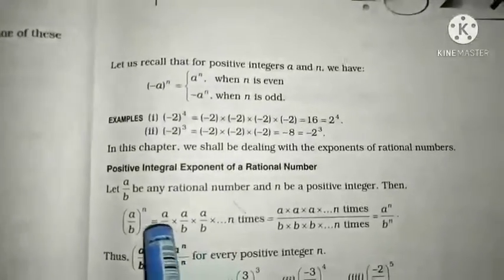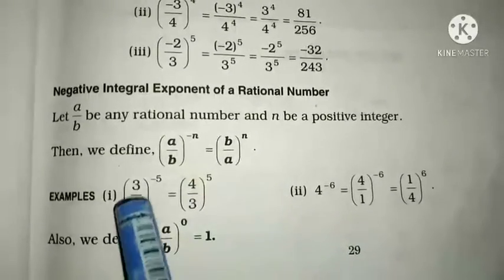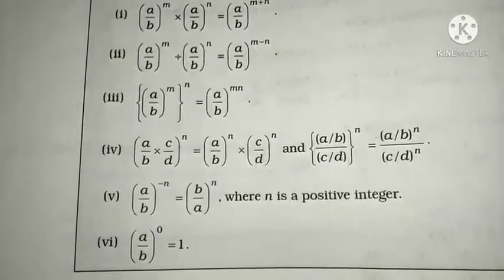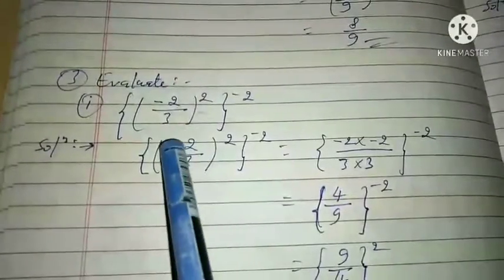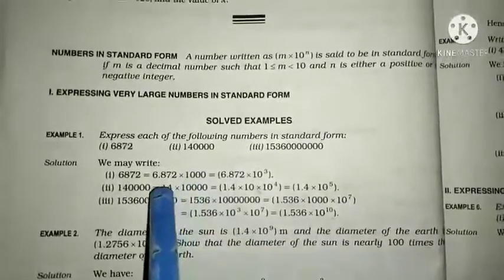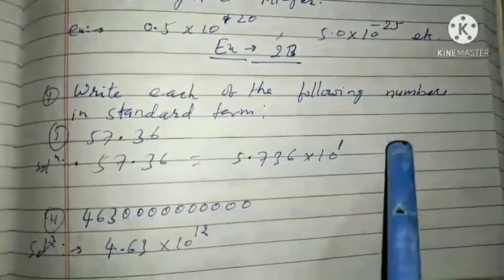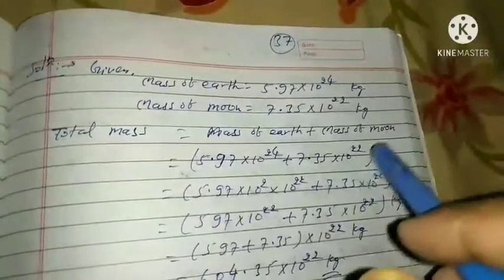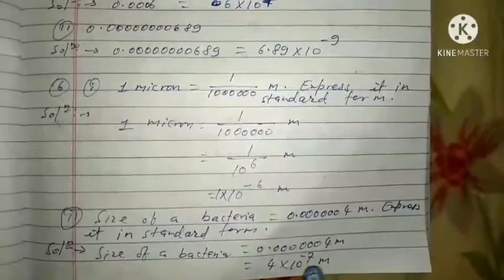Class 8, Mathematics, Chapter 2, Exponents.